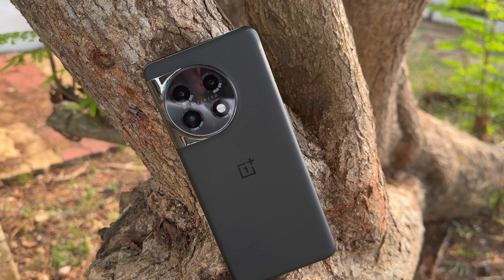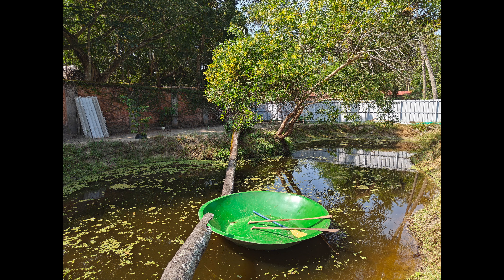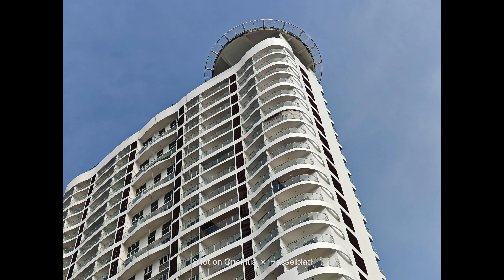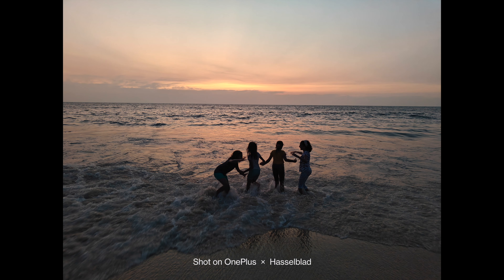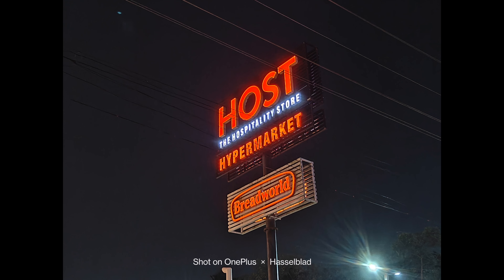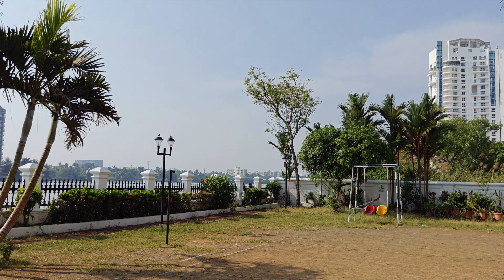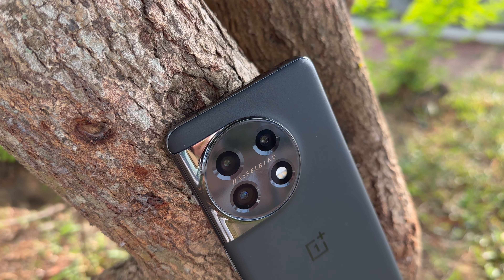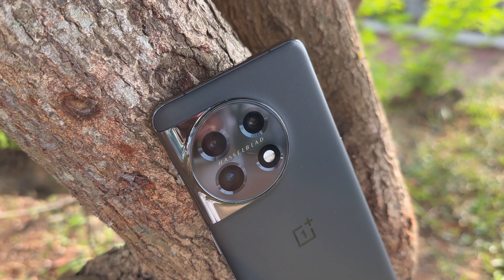OnePlus 11 Camera Review! 📸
OnePlus 11 5G comes with a triple camera set up and here is a detailed camera review of the device.